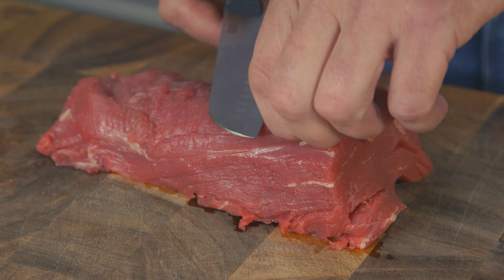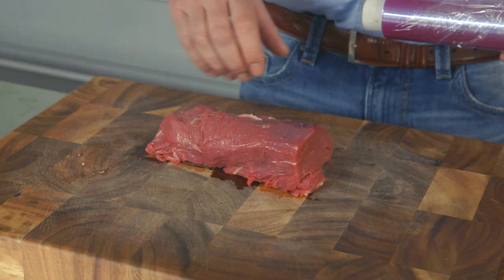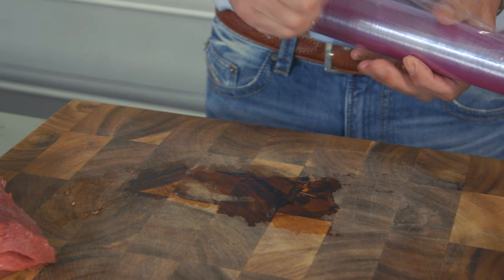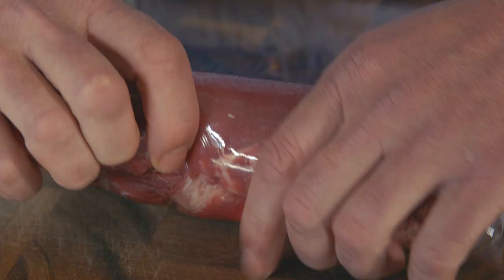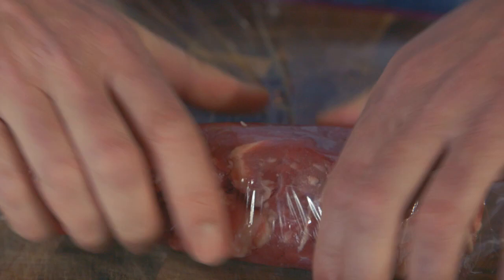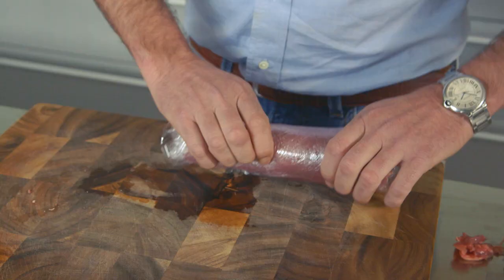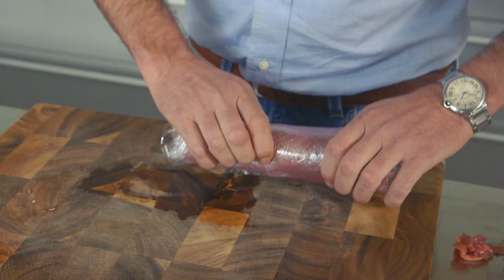How to Prepare a Fillet of Beef by Kevin Dundon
Our 'How To' guide with Kevin Dundon on how to prepare a fillet of beef just like they do in a restaurant.

For more hints, tips and recipe ideas from Kevin Dundon and friends visit our Real Food section ››